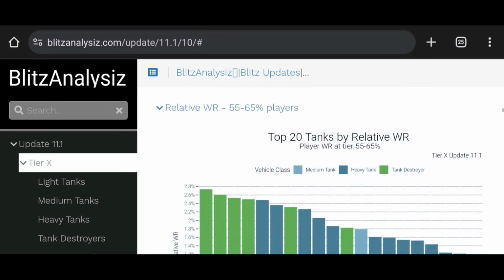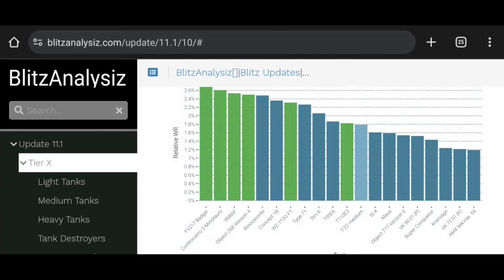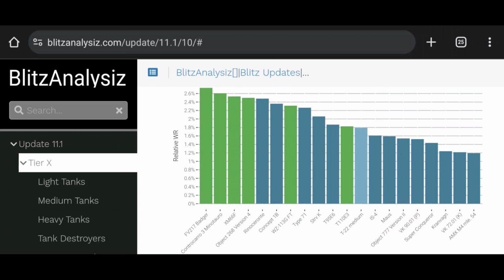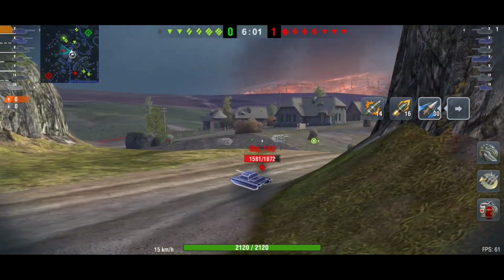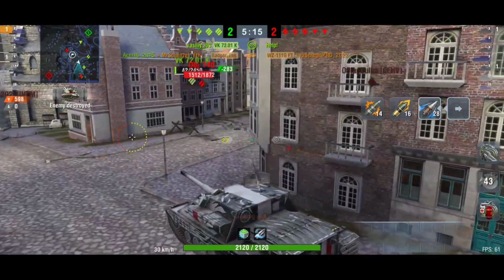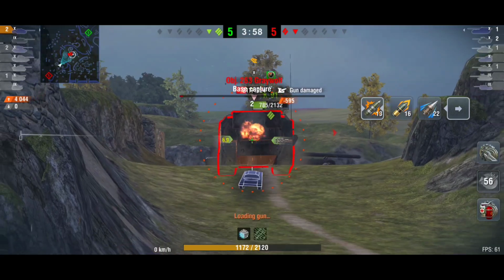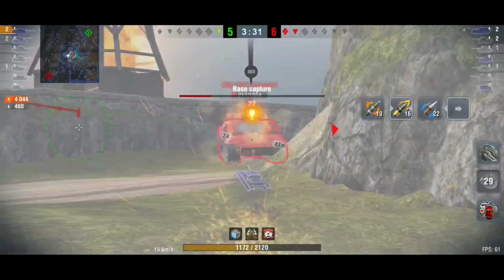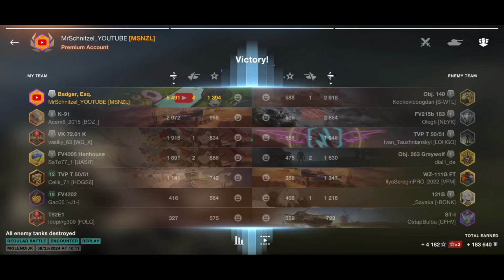FV217 Badger: King of TDs & Best Performing Tier X | WOTB | WOTBLITZ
👑 SUPPORT MY GIVEAWAYS & OPENING VIDEOS 👑 👉 Or just use the Thanks button!

 ⚔️OUR CLAN: MrSchnitzel YouTube  [MSNZL]
My favorite one is WORLD OF TANKS BLITZ ⚡ that's why I'm uploading lot of content about WOTB ⚡ UPDATES, GAMEPLAY TIPS & TRICKS, LIVE STREAMS, BONUS CODES, GIVEAWAYS & MUCH MORE!! But I'm also creating Content about other Games, if you have any suggestions don't hesitate to tell me that. JOIN OUR FAST GROWING COMMUNITY, WE ARE TRUE TANKERS WHO JUST LOVE & ENJOY THE GAME ♥️ WE ARE TANKERS CLUB 💥 THANK YOU FOR YOUR SUPPORT
🇪🇺IGN WOTB (EU): MrSchnitzel_YOUTUBE
 🇺🇲IGN WOTB (NA): MrSchnitzel_YOUTUBE
🇨🇳IGN WOTB (APAC): MrSchnitzel_YOUTUBE